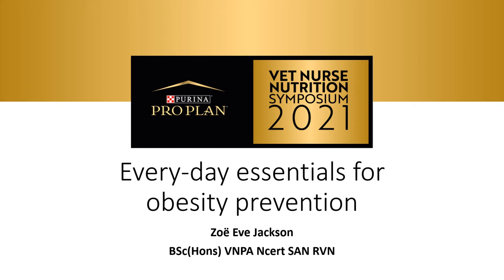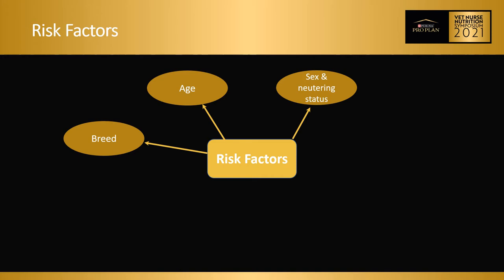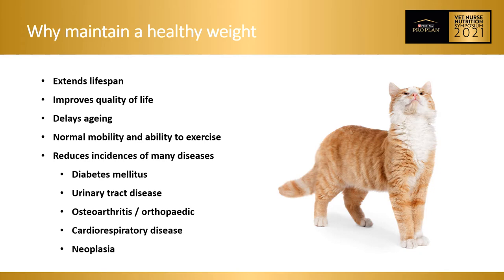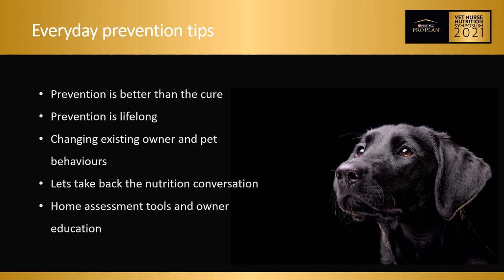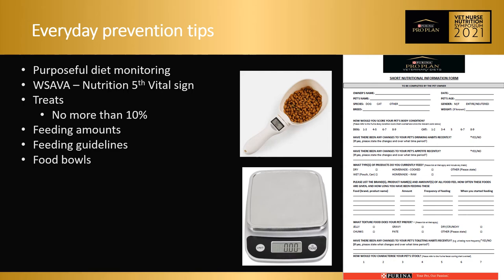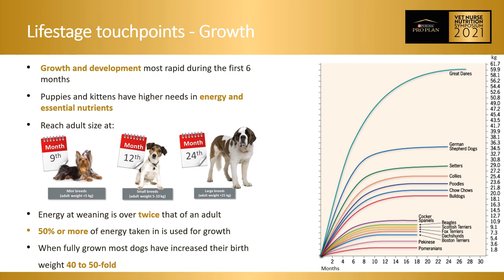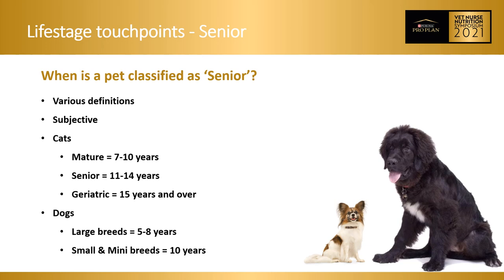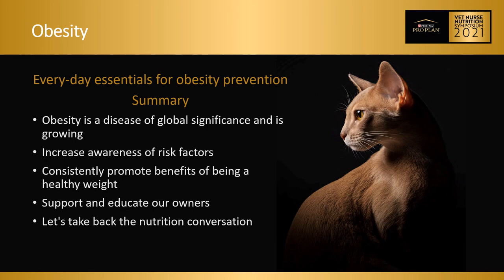Everyday Essentials for Obesity Prevention